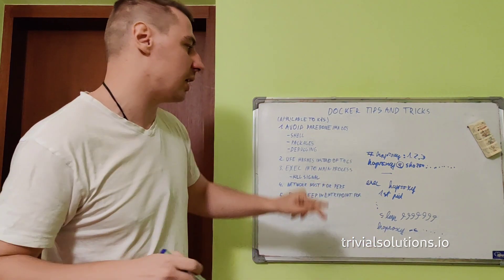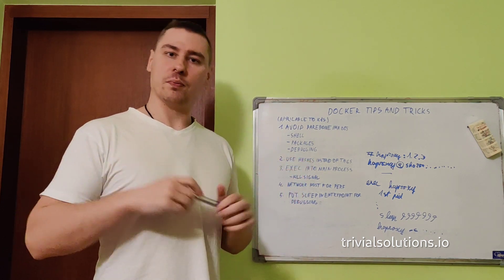Tips and tricks when running Docker containers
here and today I talk about practical tips when running Docker containers in production